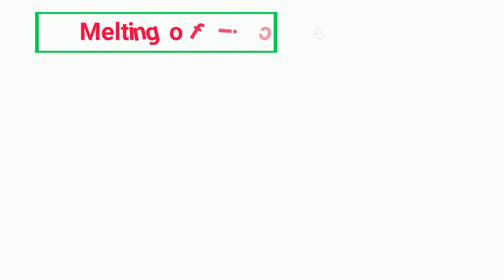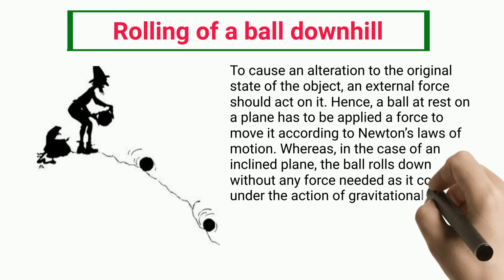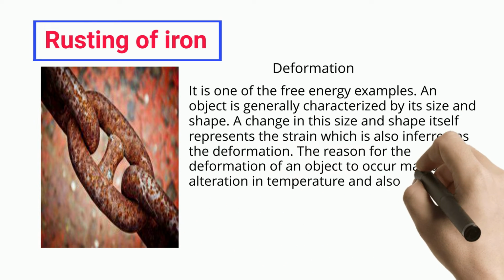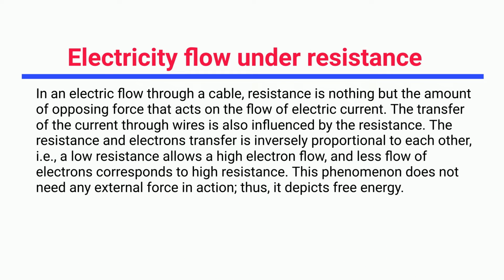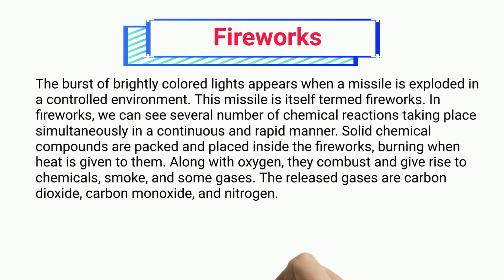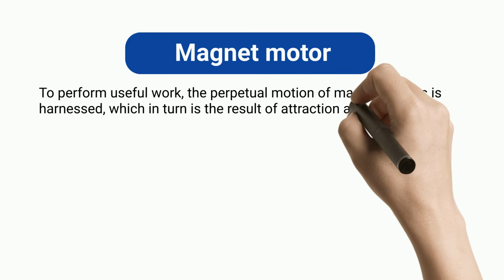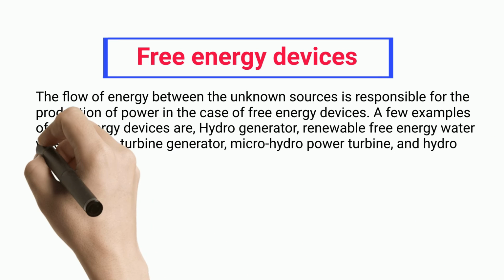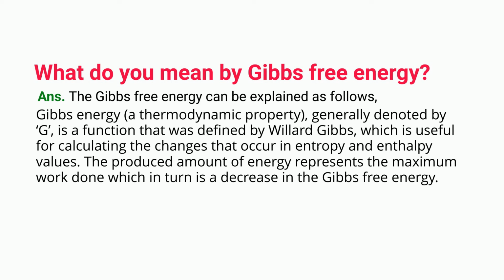9+ Free Energy Examples: Uses and Detailed Facts